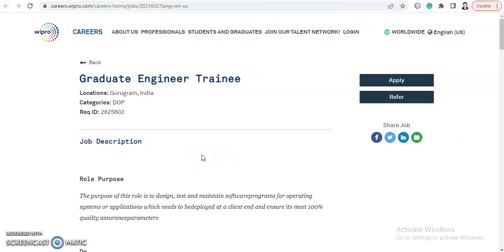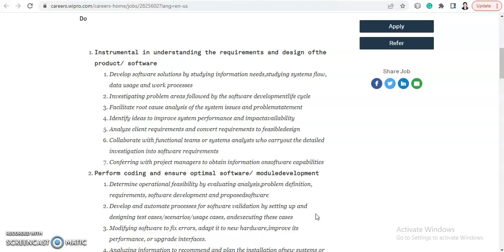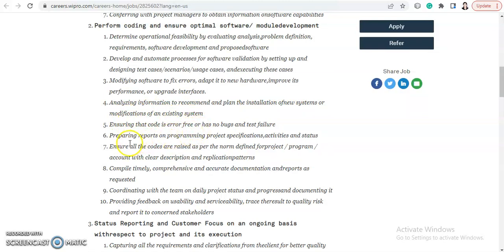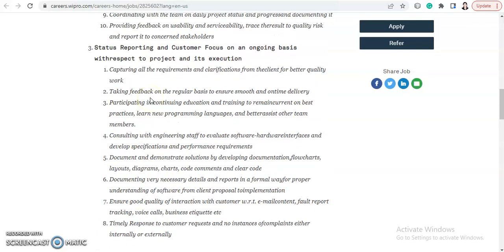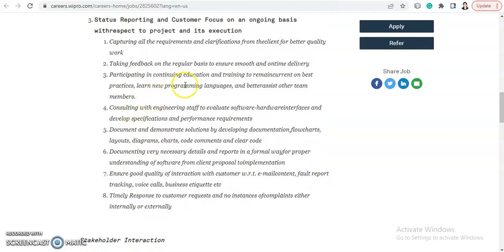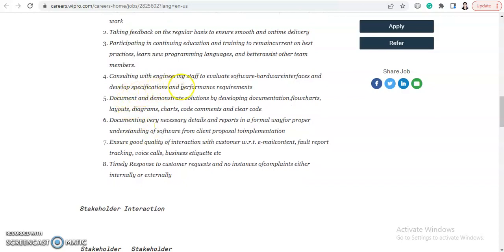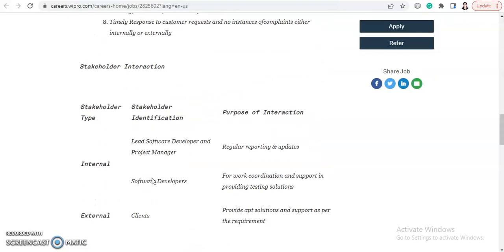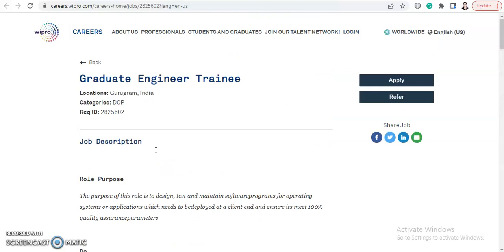Wipro Hiring For Graduate Engineer Trainee | Any Graduate Can Apply | Apply Now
Hi Everyone,
You will find job-related and placement-related videos on my channel.

About Us: On this channel, you will find different job openings. we will mainly post about jobs related to engineering and other technical jobs.

jobkar
jobker
Jobkar
Jobker
capgemini 2022 hiring
capgemini 2022 latest new updates
accenture 2022 hiring
accenture 2022 hiring complete registration process
online learning
online learning lokesh bagora
online learning jobs
software hiring
 jobs freshers
fresher hiring
freshers hiring
Hiring freshers
STEP internship
product company
summer internship
off campus
freshers jobs
btech jobs